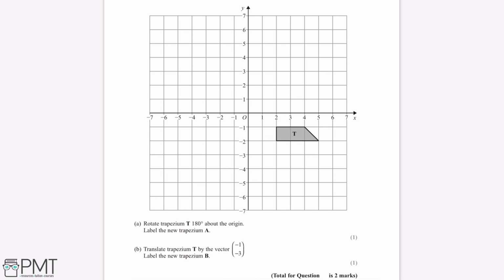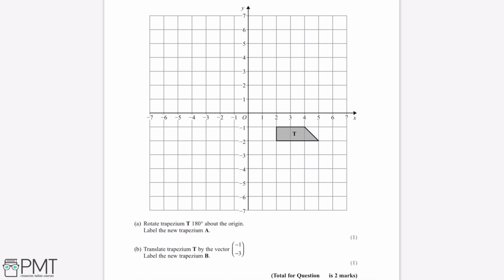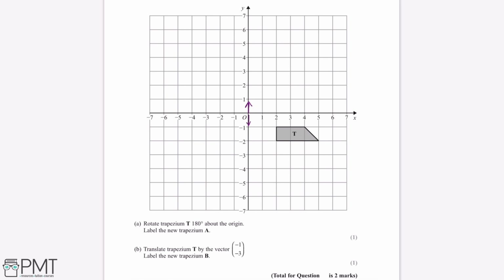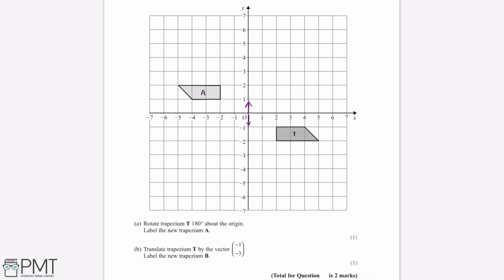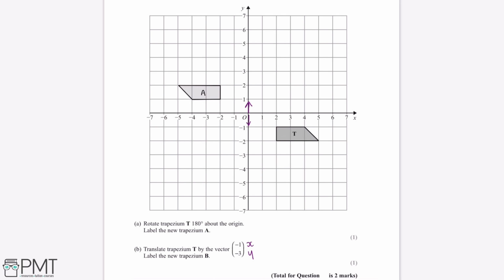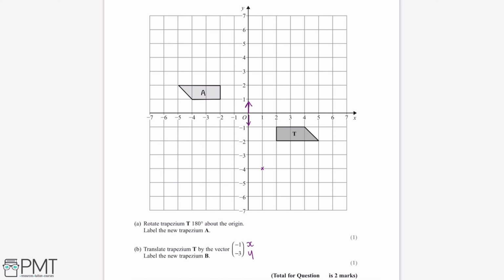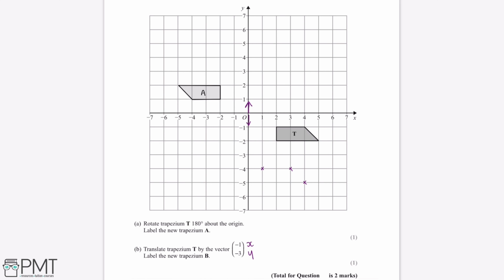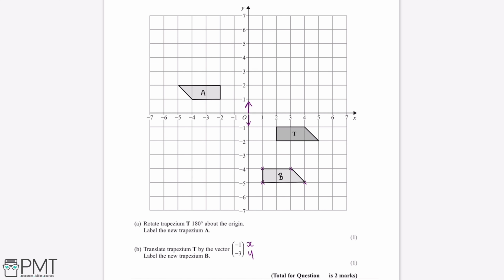Translations as 2D vectors (Higher) - Q1 | Maths GCSE | PMT Education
This is the video solution for our Mathematics GCSE Translations as 2D vectors (Higher) Questions by Topic. You can watch all the videos for this question set in this playlist